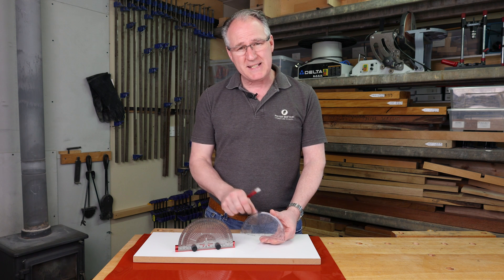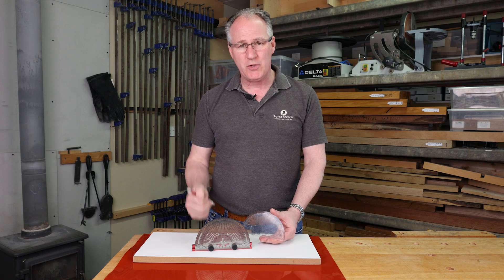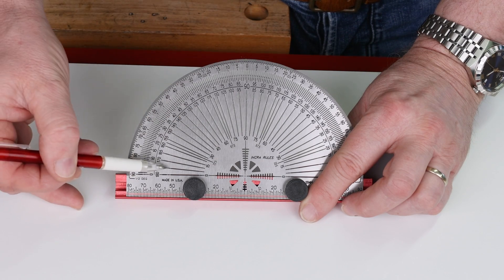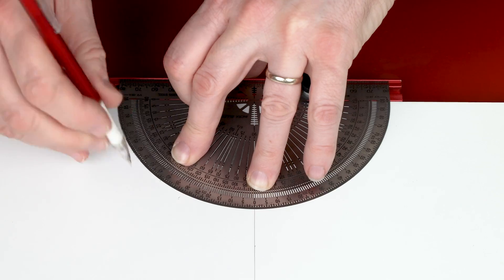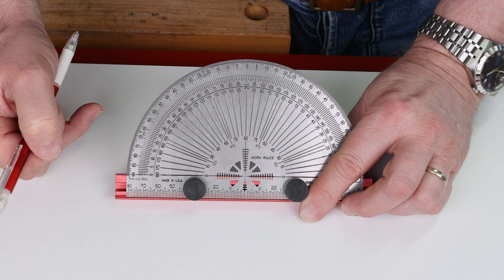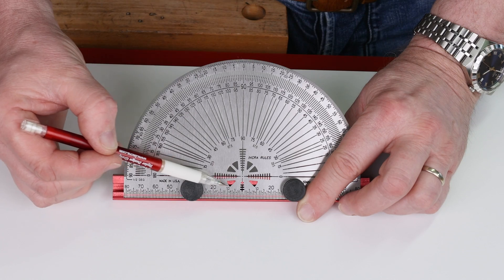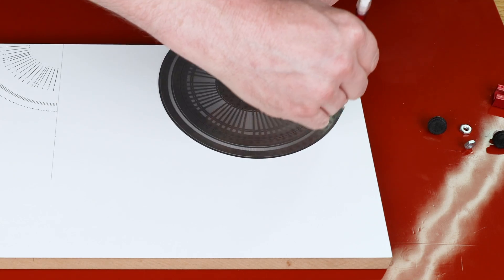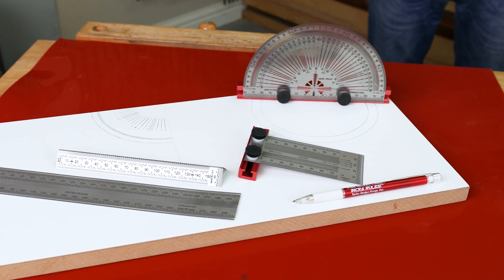INCRA Precision Protractor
INCRA's marking protractor has micro fine guide holes at every 45°, 30°, 22.5°, 5°, 1° and 0.5° intervals to plot any angle with ease and absolute accuracy.

A metal T-bar and see through crosshairs provide exact alignment against the edge of your workpiece. Remove the T-bar to work on flat on surfaces or to use the 160mm centering scale.

Wood Workers Workshop is an online tool shop run by woodworkers, for woodworkers. We stock a huge range of woodworking tools from leading brands such as Armor Tool, Bow Products, FastCap, INCRA, iGaging, JessEm, Melbourne Tool Company, Micro Jig, Musclechuck, Milescraft, Pax Saws, Pony Jorgensen, Sili, StopLossBags, Woodpeckers, Veritas and many more. Plus, our own brands AUKTools and Verum. We ship worldwide - duty and tax included.